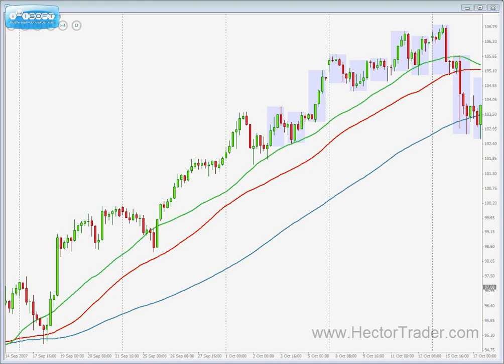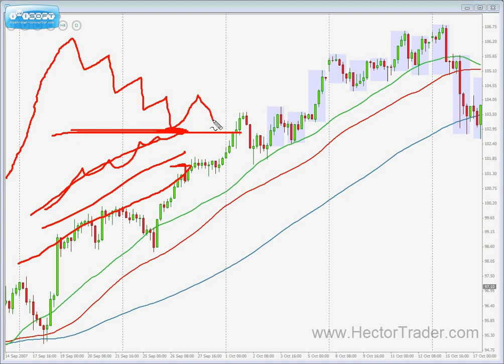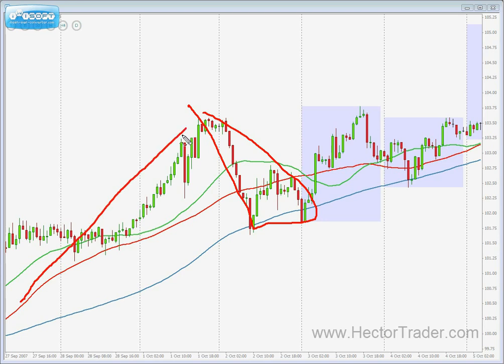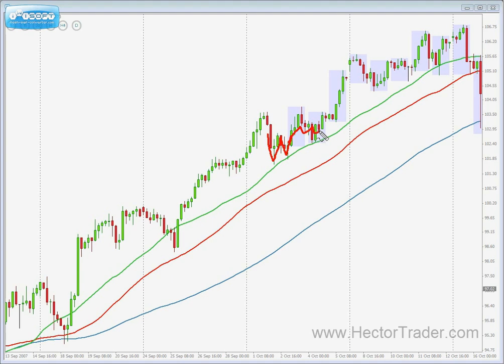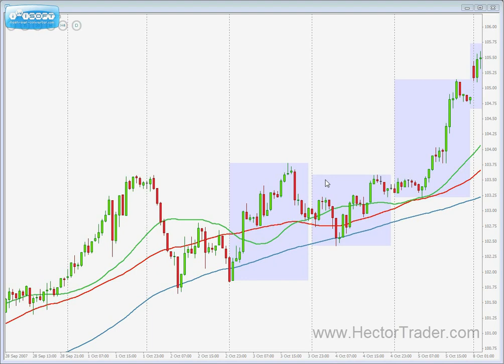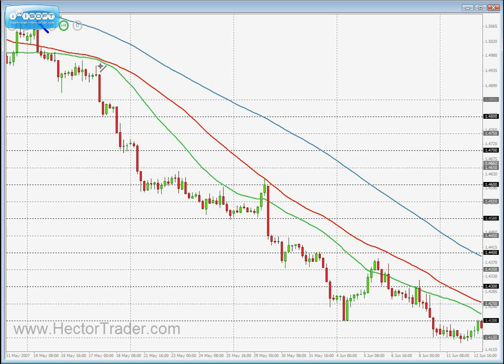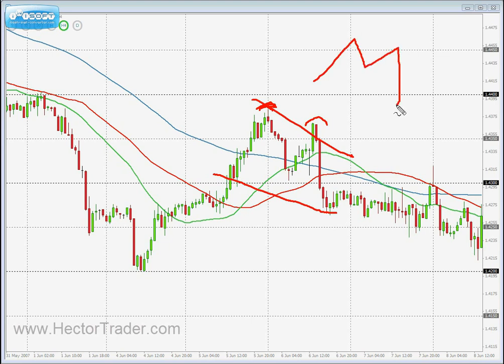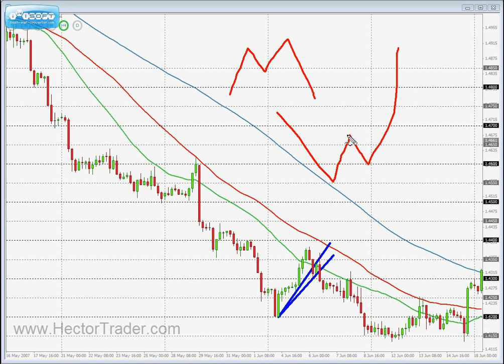Ch3 sec3 video01